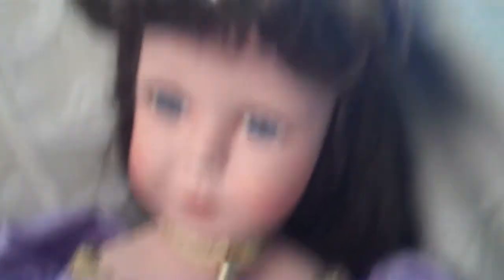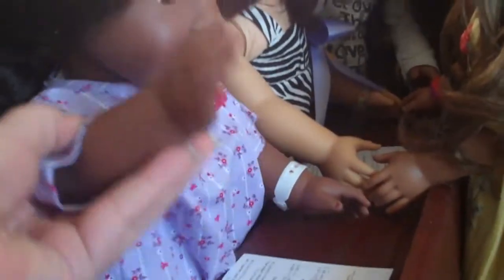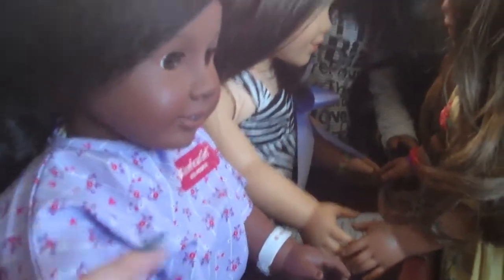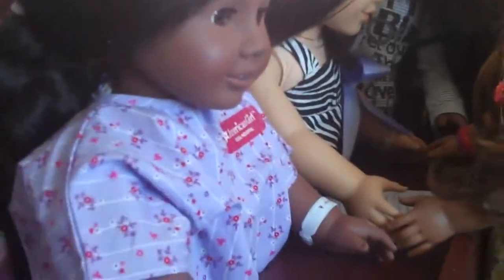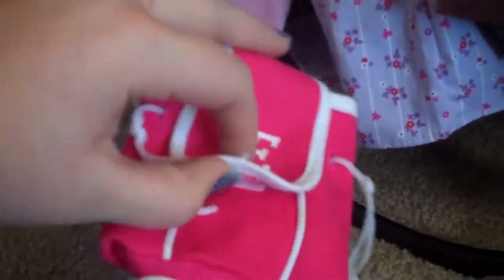my doll school